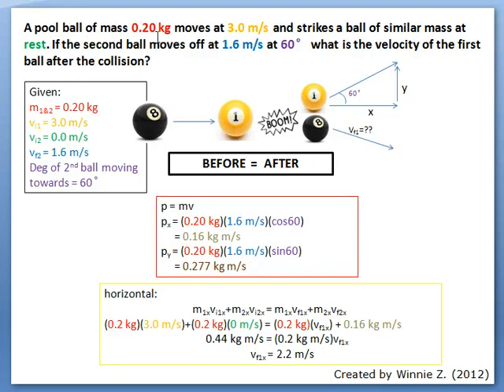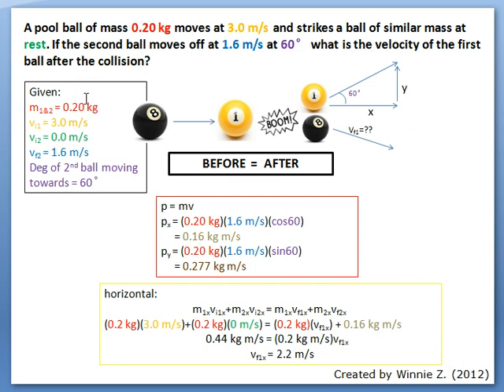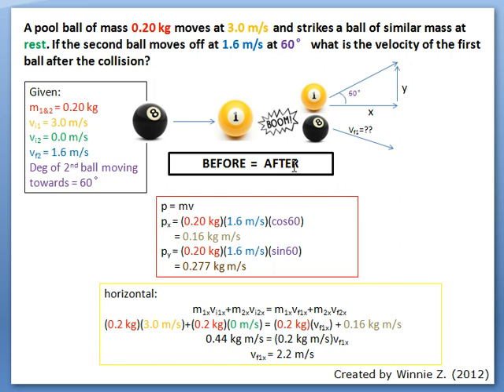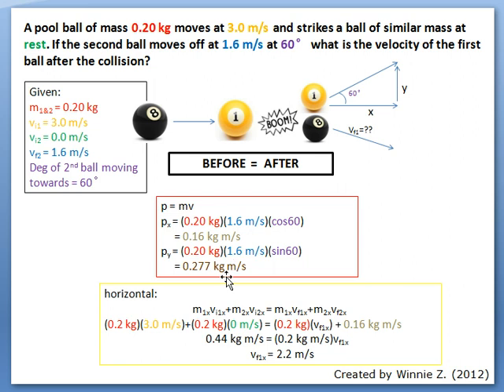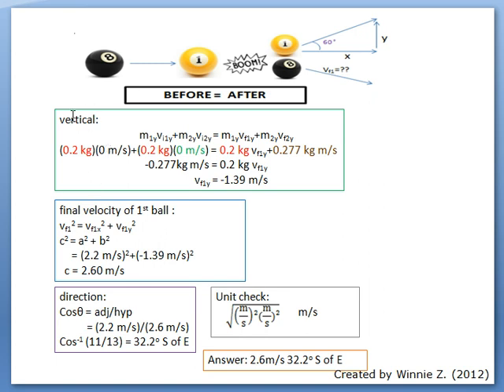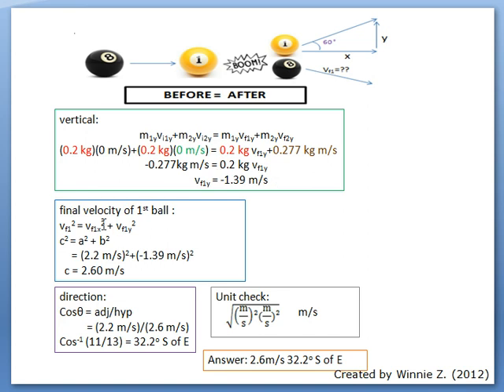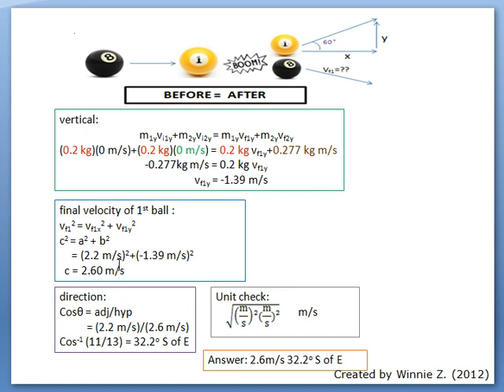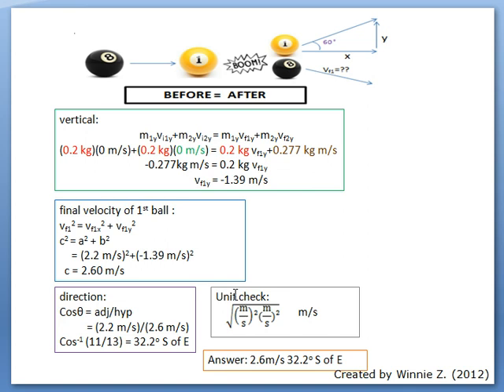Conservation of momentum in 2 dimensions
A pool ball of mass 0.20 kg moves at 3.0 m/s and strikes a ball of similar mass at rest. If the second ball moves off at 1.6 m/s at 60^o. What is the velocity of the first ball after the collision?

Conservation of momentum in two dimensions is exactly the same as in one dimension except that we must do momentum totals in both the x and y directions.